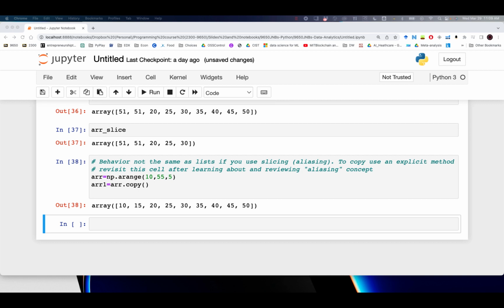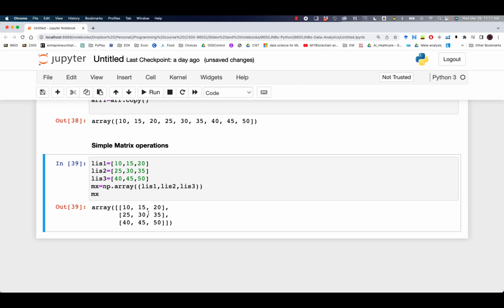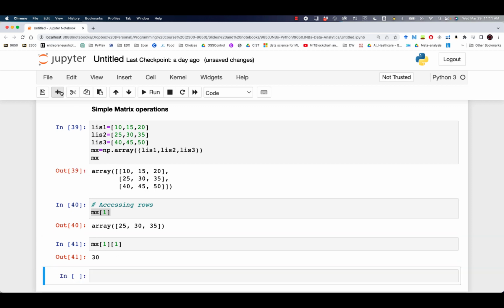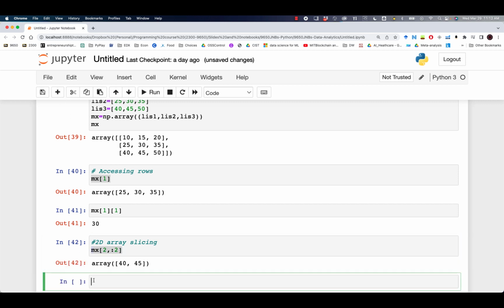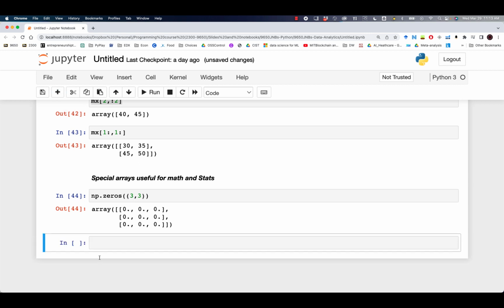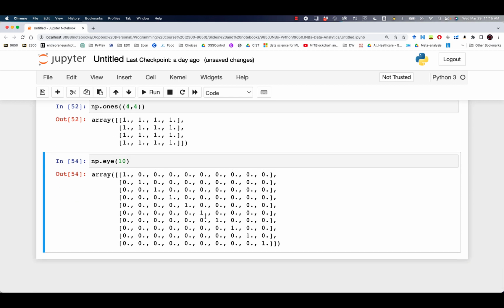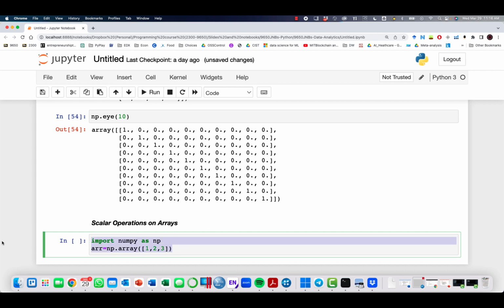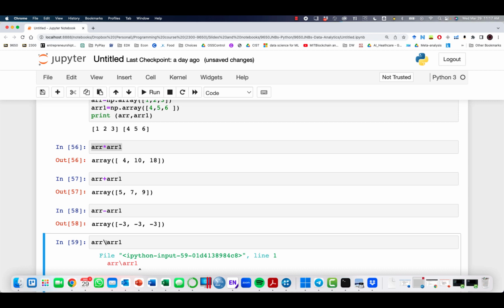Data analysis with Numpy (python) - part 3